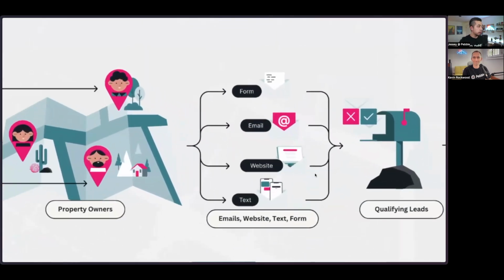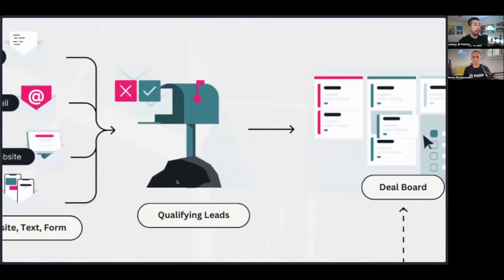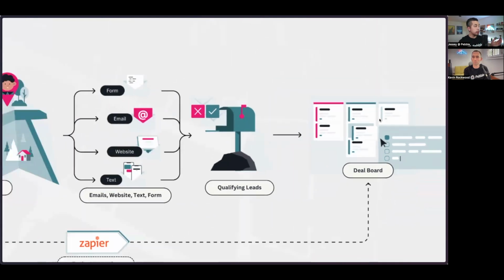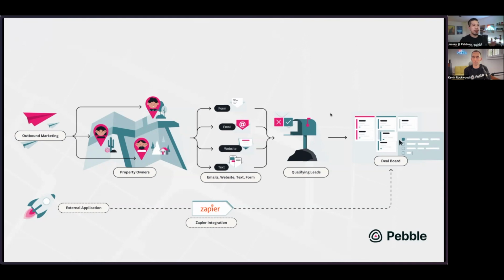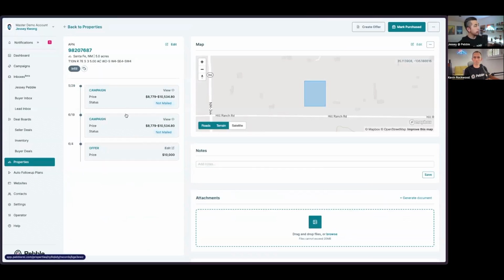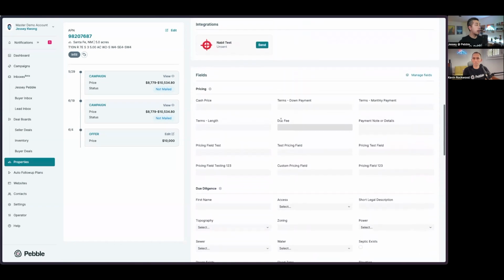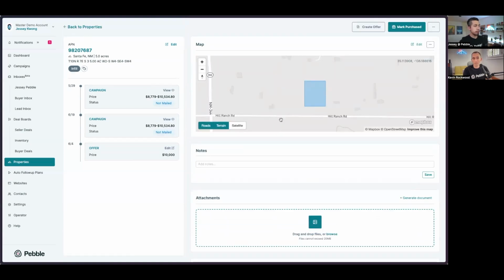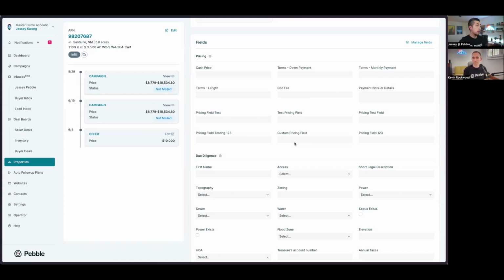Module 1: Overview (LPG with Pebble)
00:00 Introduction
1:00 Workflow and Investment Dominator (pros and cons)
2:26 What is Pebble
3:33 Workflow of Pebble overview
4:20 Property Records
7:12 Anatomy of Property Records
10:28 Outbound Marketing